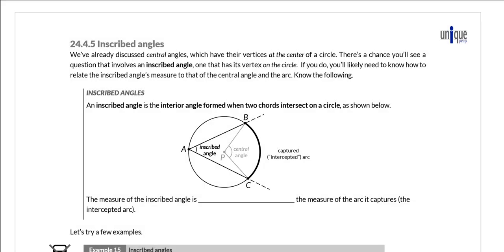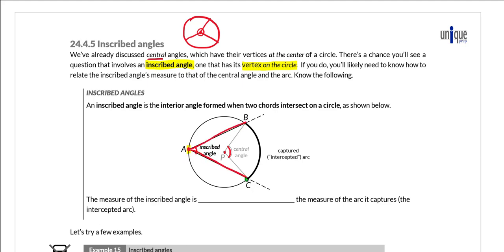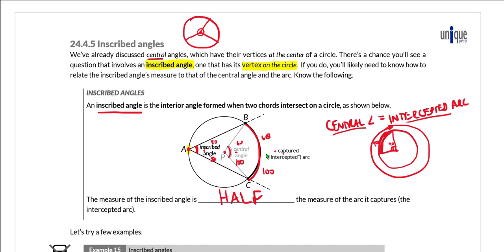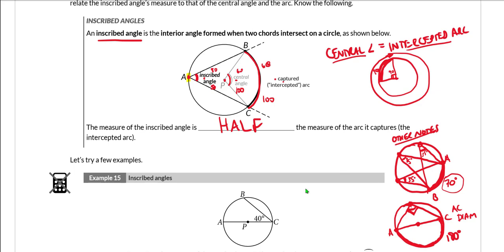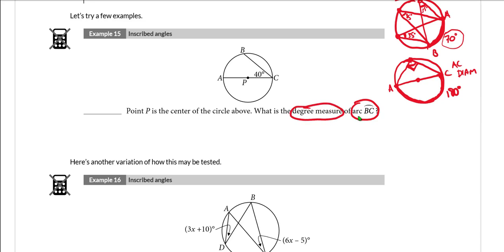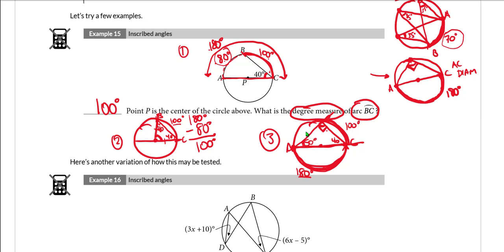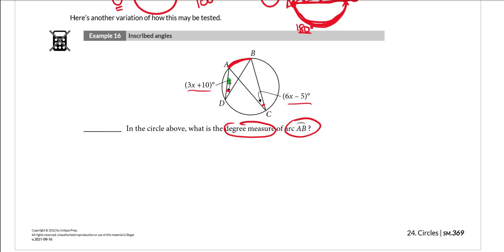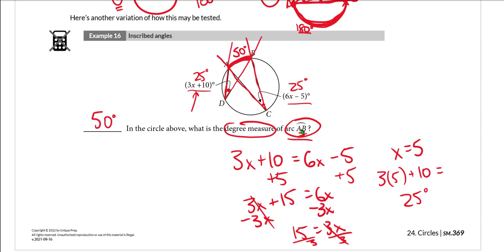SAT Math 24: Circles Part 5 (24.4.5)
In Part 5 of SAT Circles, we discuss the relationship between inscribed angles, central angles, and captured arcs. NOTE: All info in this video applies to the DIGITAL SAT, but there are some points to keep in mind. Calculators are now allowed on ALL math questions (a Desmos calculator is built in to the testing app) and the “grid ins” (self-produced response questions) now allow for a wider range of answers (up to 5 digits, negative numbers, etc). Regarding calculator use, we recommend students continue to attempt the “no calculator” questions in our manual without a calculator, but if they feel they must use one, they certainly can. As for the grid-ins, those in our manual abide by the paper test rules, not the DSAT ones.

SECTIONS:
24.4 Other circle concepts
-24.4.5 Inscribed angles
PAGES: 369-370
EXAMPLES: 15-17
CONTENTS:
00:00 - Introduction
00:55 - Inscribed angles
06:10 - Example 15
06:27 - Marker 4
11:21 - Example 16
13:59 - SM.370
14:00 - Example 17
16:15 - and